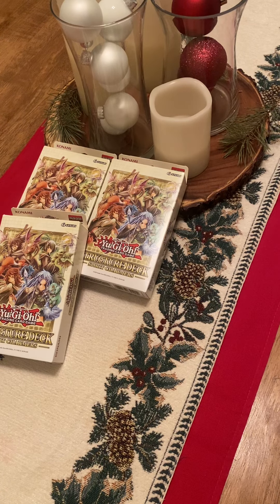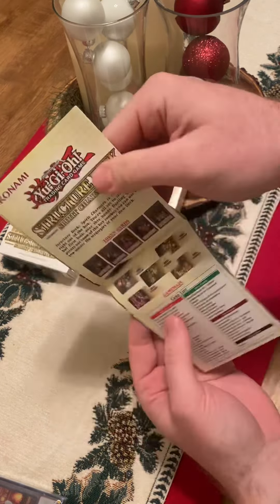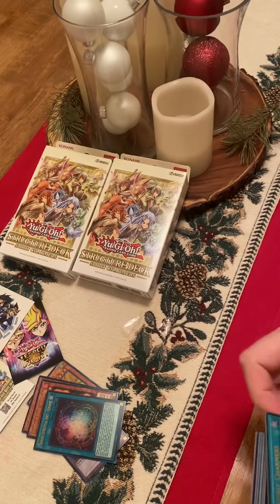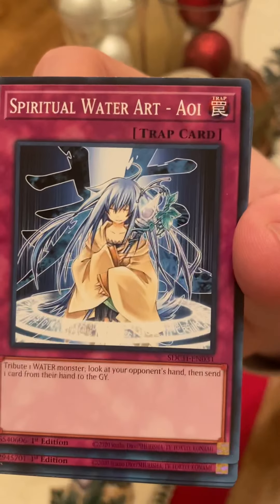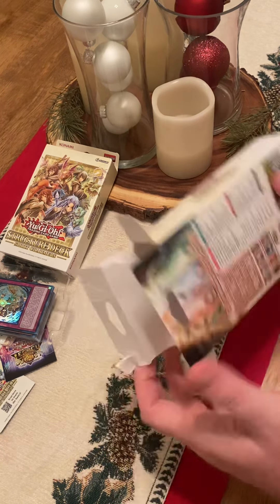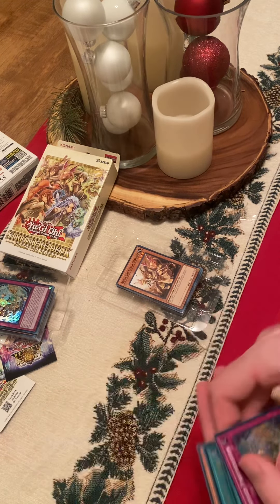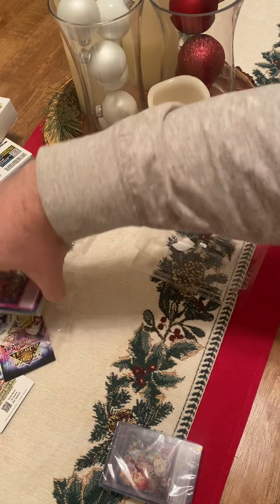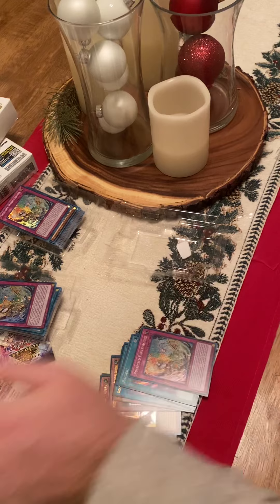Christmas YuGiOh Daily Pack Opening for 12/25/20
3 Spirit Charmers Structure Deck Openings

I opened 3 sets of the brand new Spirit Charmers Structure Deck today for my daily opening show. I bought 3 boxes for $10.70 from my local card shop. I then calculated each card’s value using TCGPlayer.com using the market price value. So these prices are accurate as of this video.

Total Purchase Price = $32.10

Total Value for all cards shown* = $52.42

Total Profit = -$20.32

Total Running Profit of All Openings as of the time of this video  = $22.86

*According to TCGPlayer.com market prices as of 12/25/2020